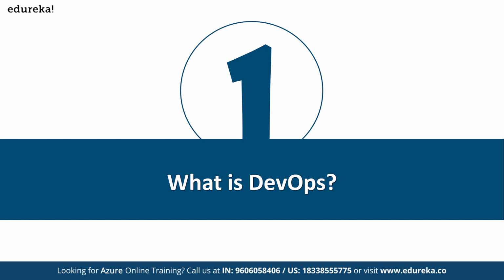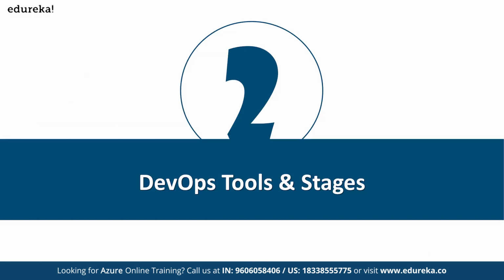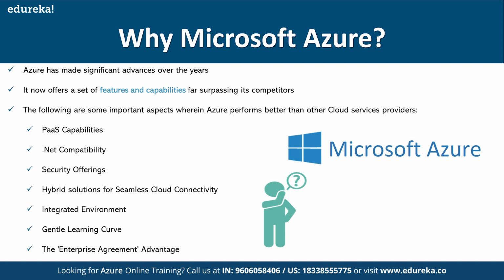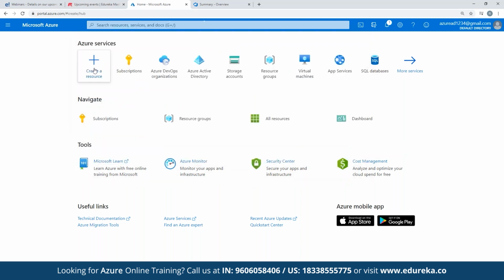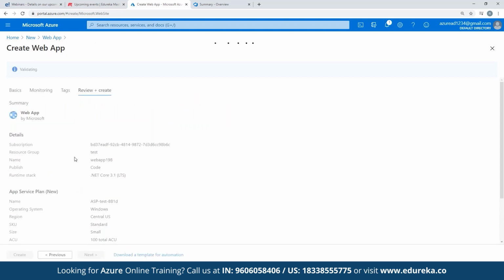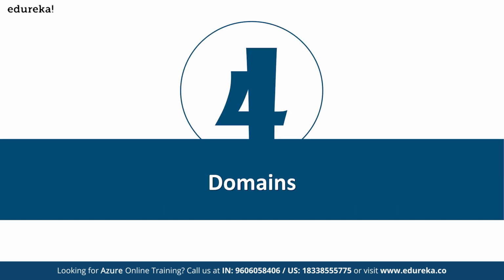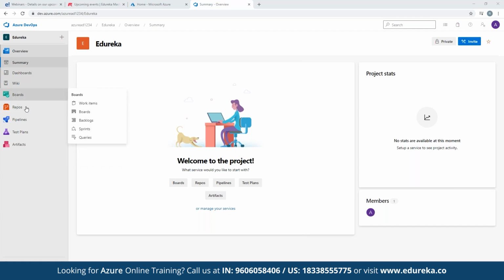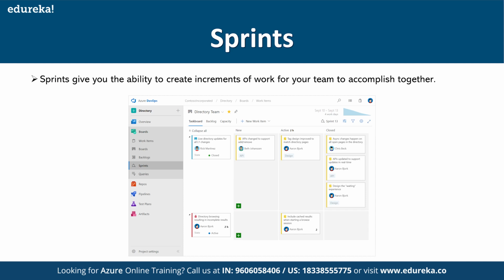Build a Pipeline on Microsoft Azure | Edureka | Azure Rewind - 2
This Edureka live video on "Build a CI CD Pipeline on Azure" will give you a brief introduction on how you can implement DevOps practices on Microsoft Azure.
Topics Covered :
00:00 Introduction
00:51 Agenda
01:04 What is DevOps
04:09 DevOps tools & stages
06:38 Introduction to Microsoft Azure
09:34 Microsoft Azure Features
17:14 Different domains
18:10 components of Azure DevOps
20:16 Azure Boards